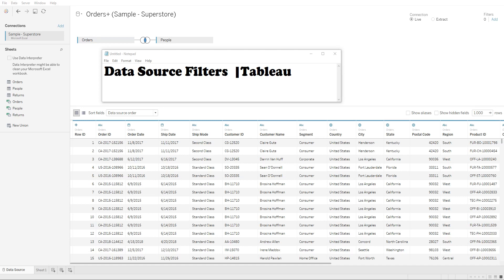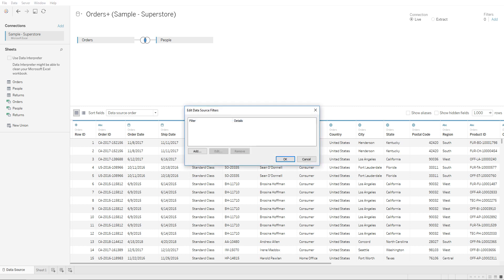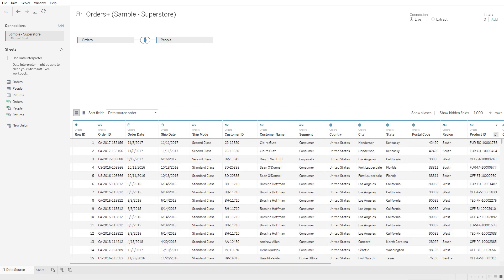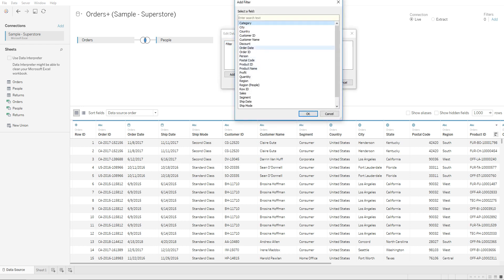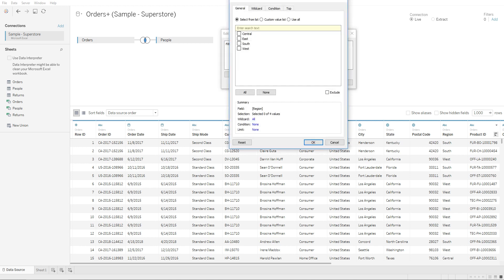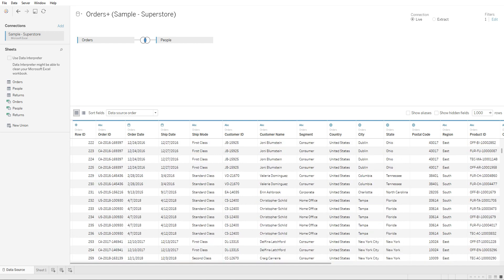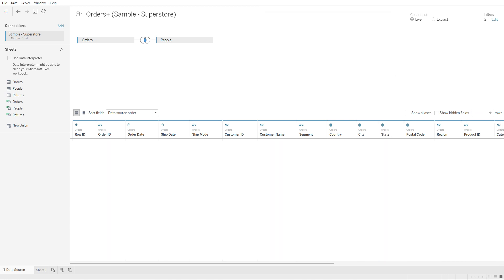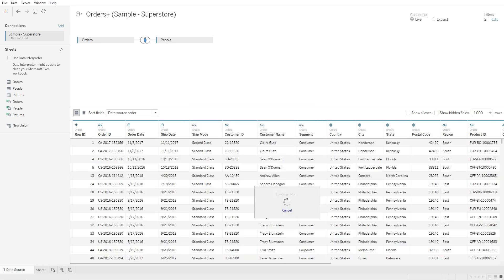How to Use Datasource Filters in Tableau